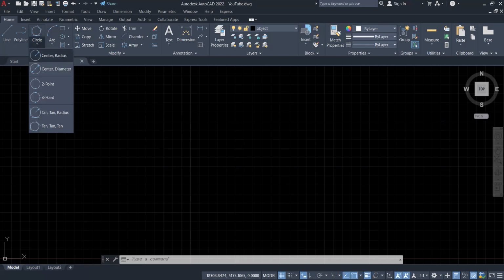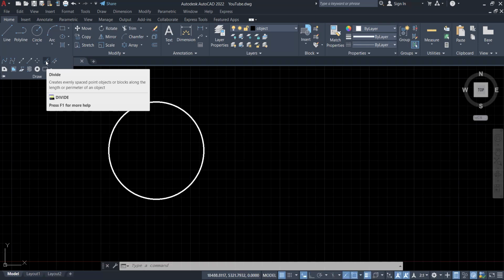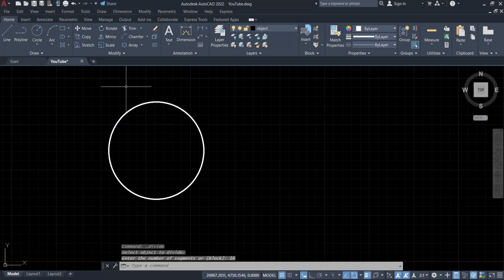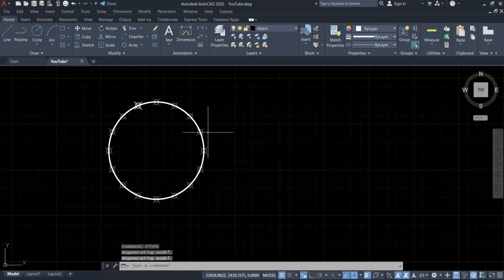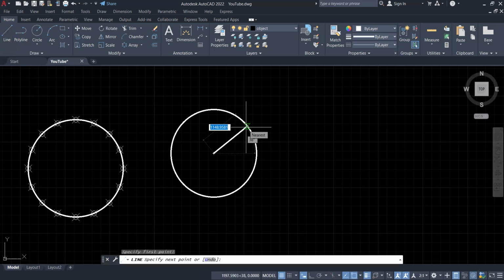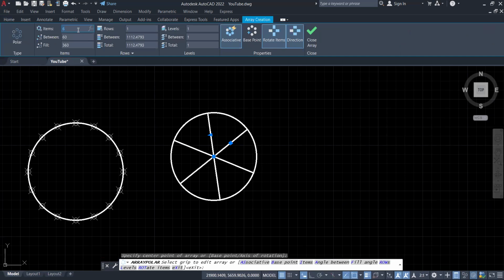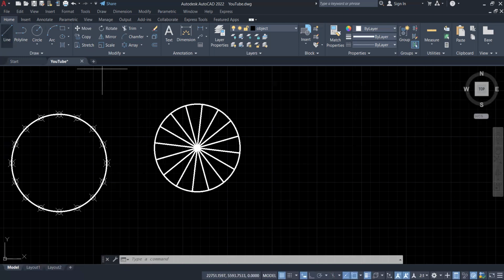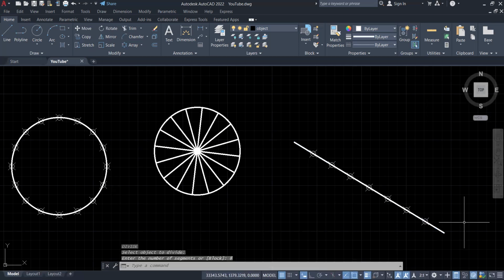#25 DIVIDE TOOL IN AUTOCAD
Two ways of using divide tool in autocad